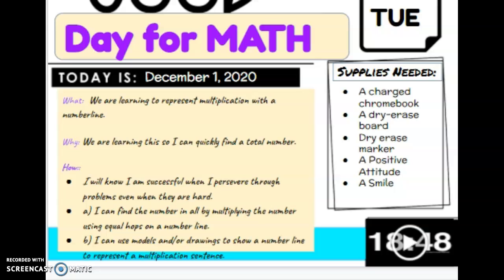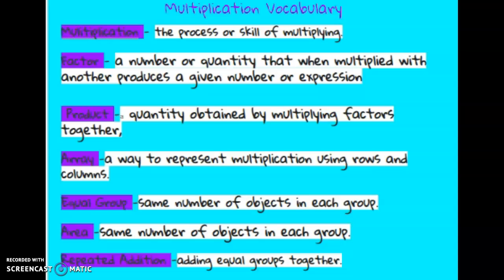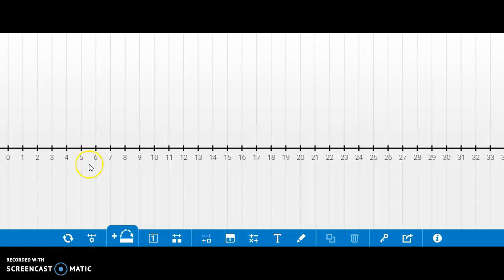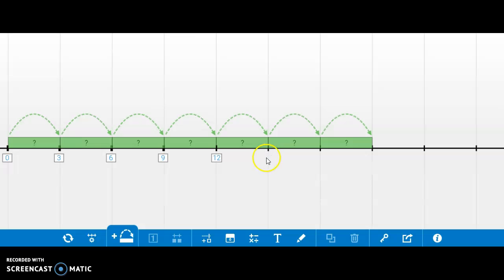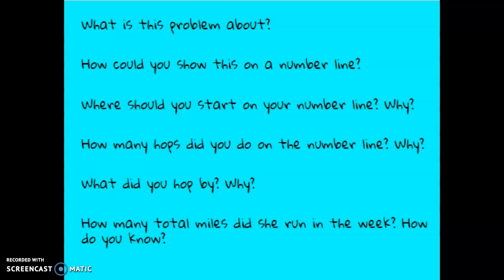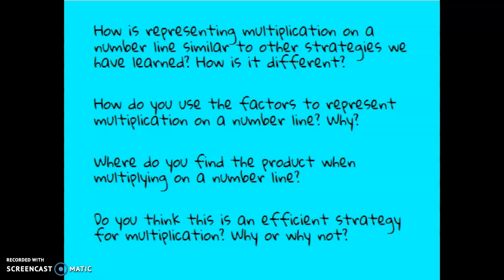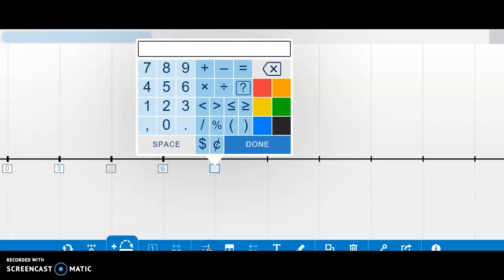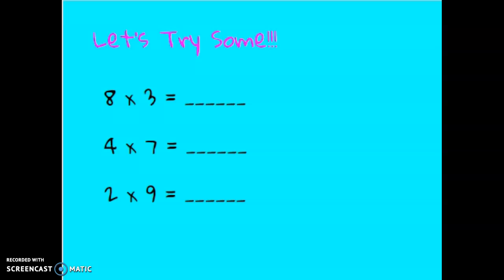December 1, 2020 Instructional Video